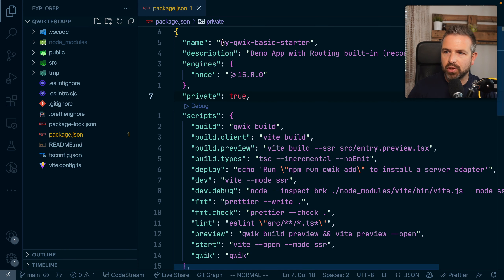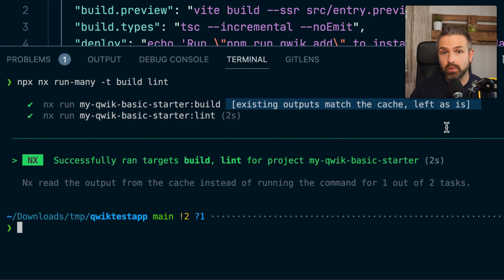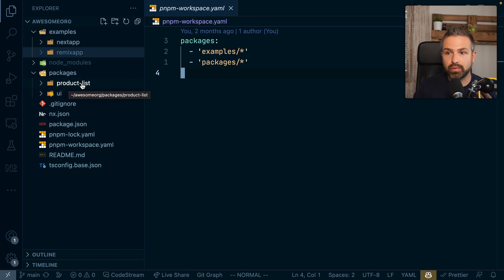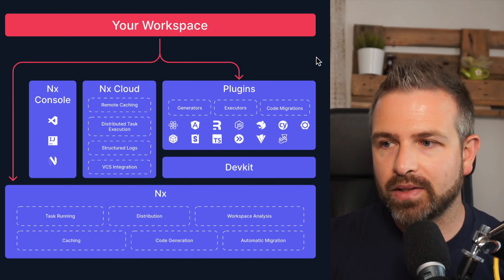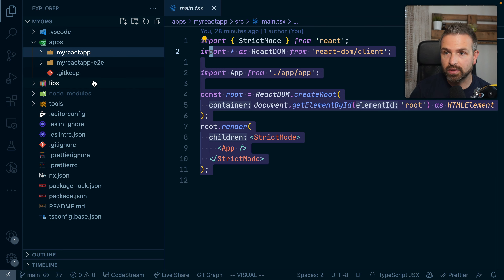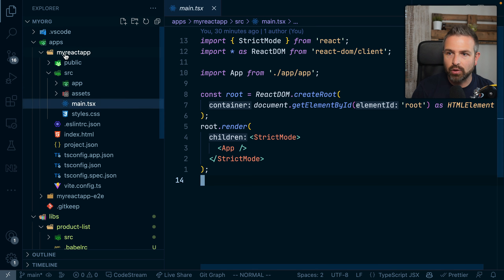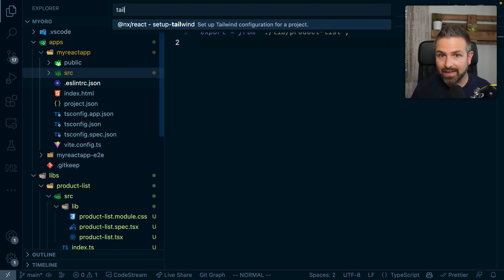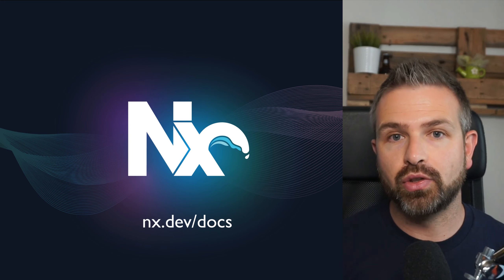Soo...what is Nx?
You heard about Nx, but never tried it? You're wondering why it would be useful and whether it would be useful for you? This is the video! Oh...and if you're still convinced Nx is complicated and an overkill, also watch it :)

== Chapters ==
0:00 What is Nx
0:43 Nx Architecture
1:01 Add Nx to an arbitrary project
1:27 Why would adding Nx be useful?
2:21 Nx in a PNPM monorepo
4:19 Why use Nx Plugins
5:02 Setting up a new Nx Integrated Monorepo
8:12 Abstracting low-level configs
8:56 Automated Code Updates